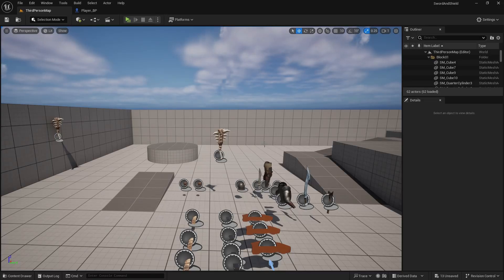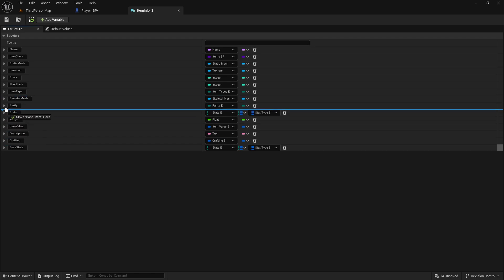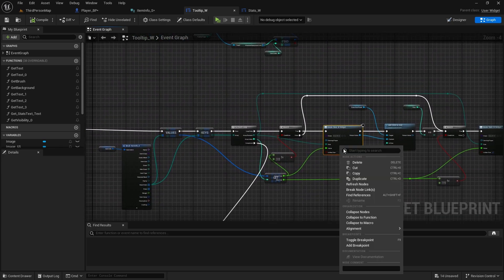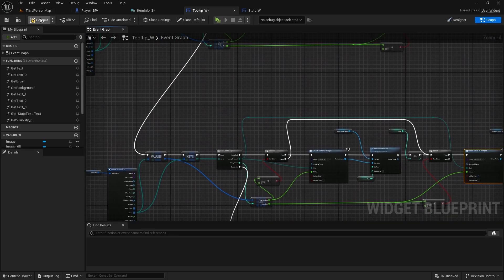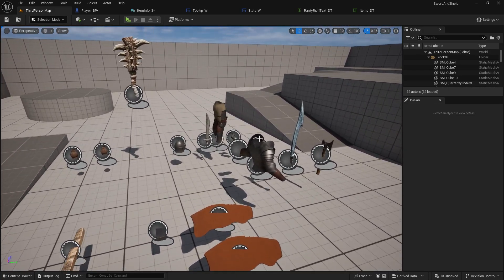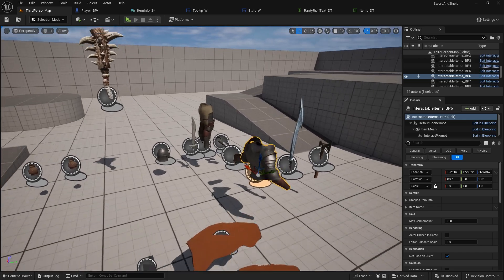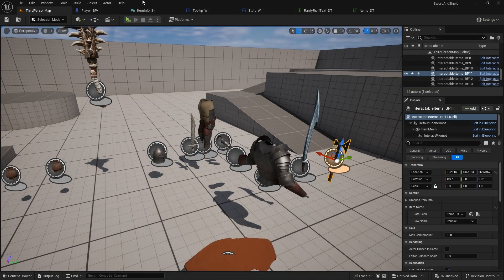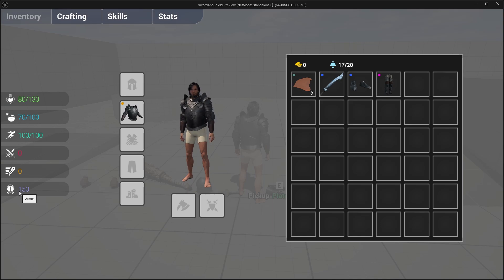RPG Tutorial 42. Creating fixed Base stats for items (Unreal Engine 5)